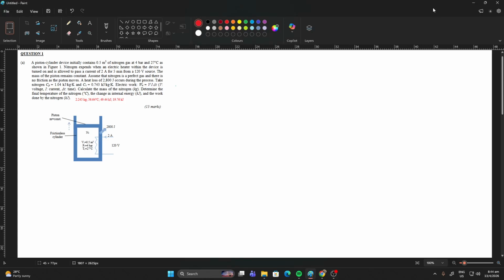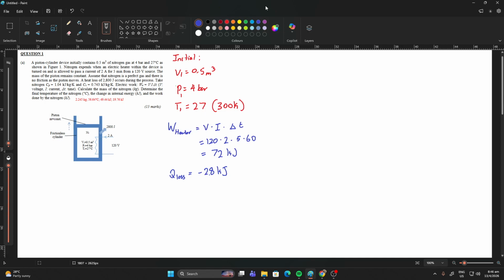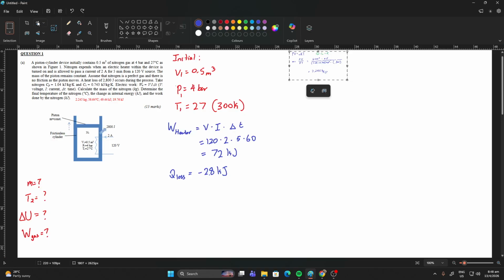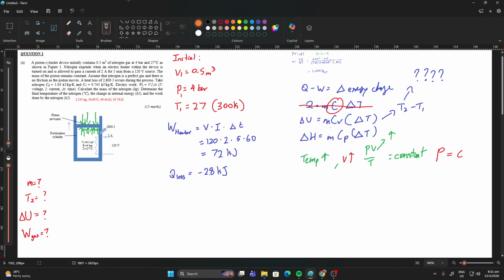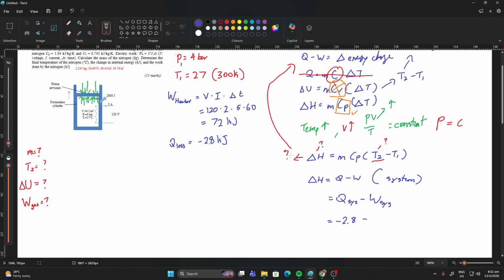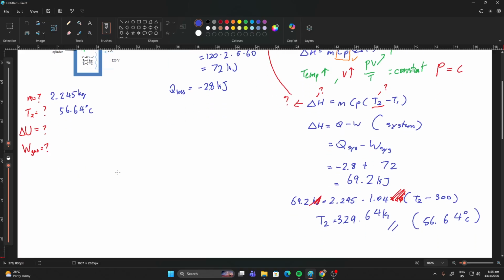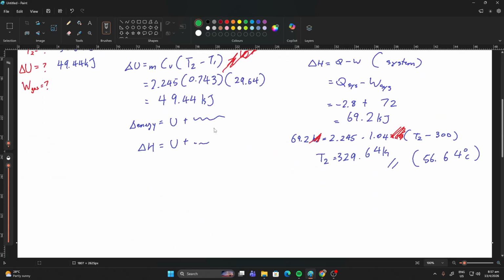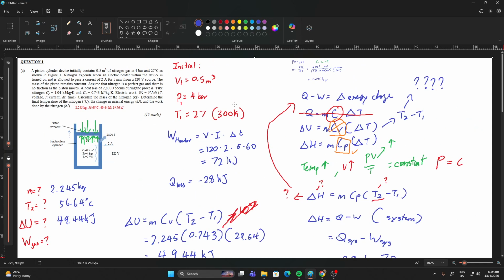ME2121 Thermodynamics example on piston, gas, work done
Take note for my last part,
U is internal energy of the gas, and work done by the gas is the energy exerted by the gas. So work done by gas is not part of the internal energy of gas